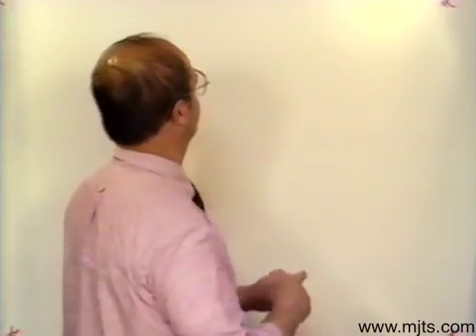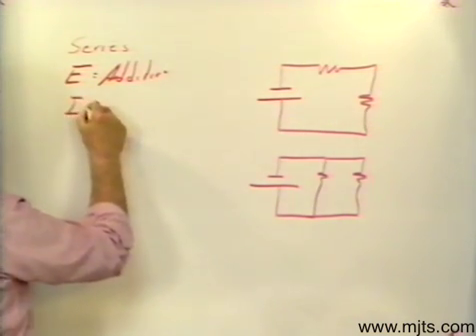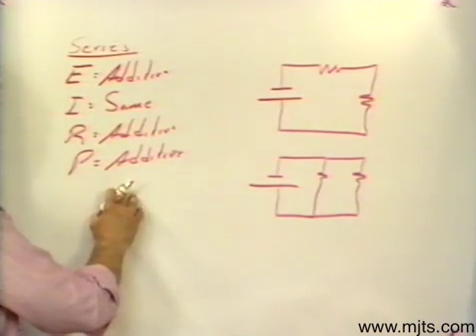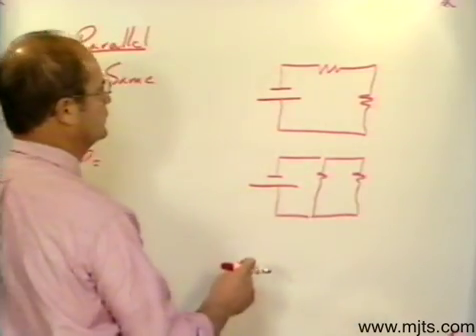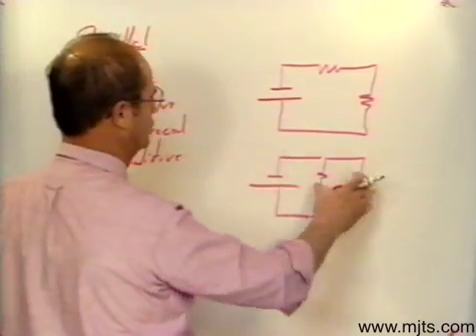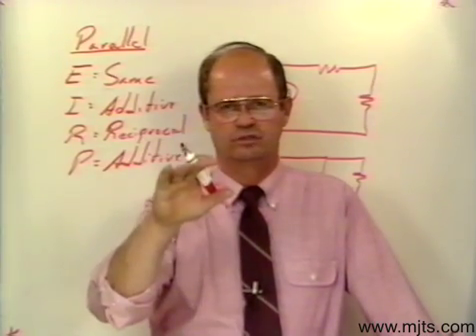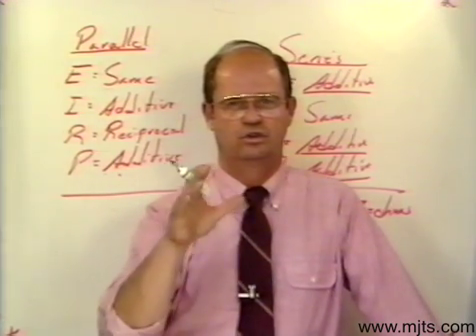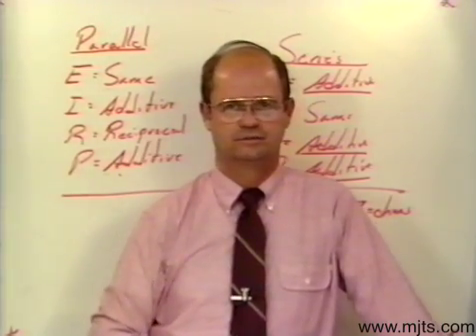Circuits Review DC & AC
Dennis Merchant video reviewing properties of series and parallel circuits, both DC and AC.  This video goes with the basic electricity portion of the 4th year Merchant Job Training & Safety Program